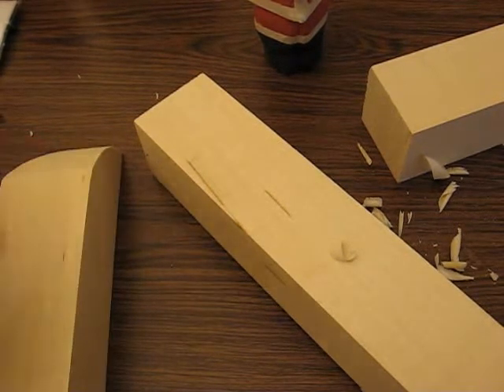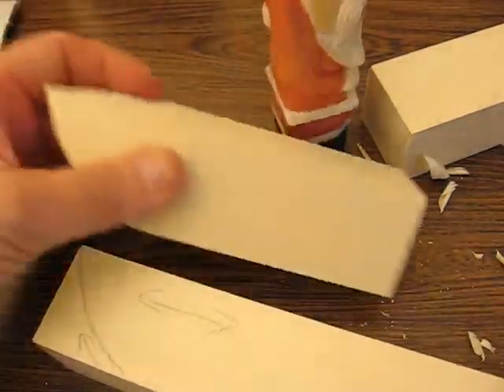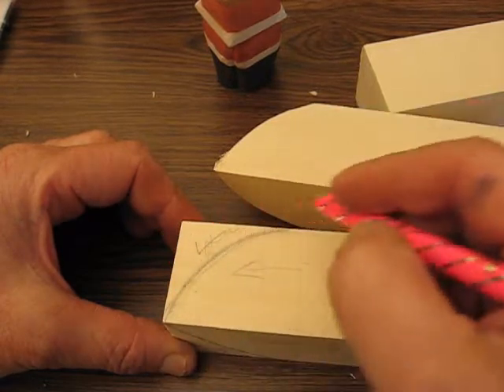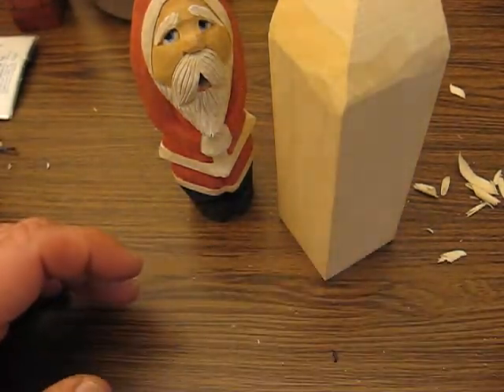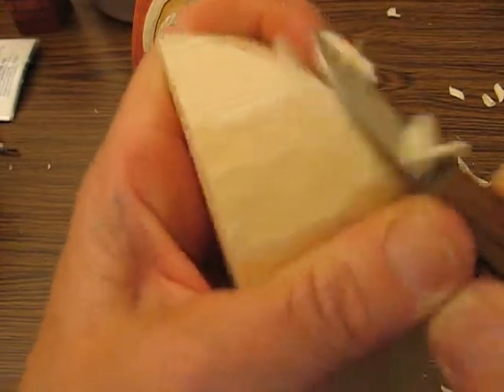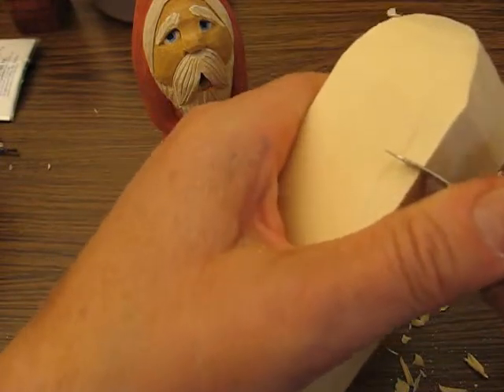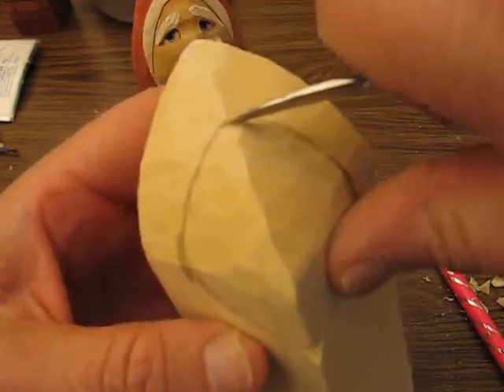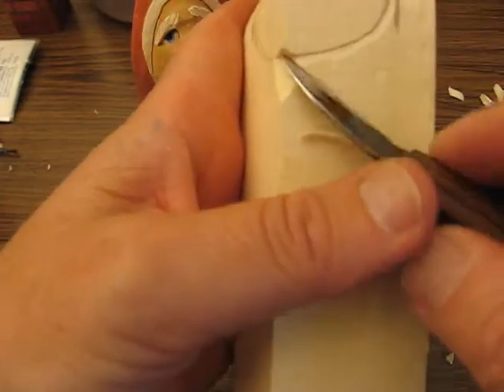#3 series pants and boots santa #1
learning how to cut the blank out of a block,  and starting the face.